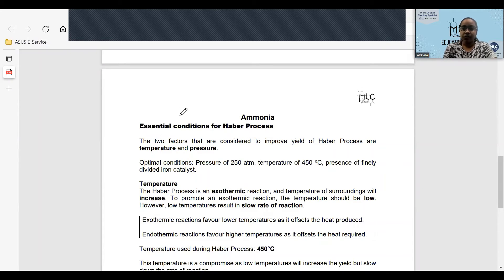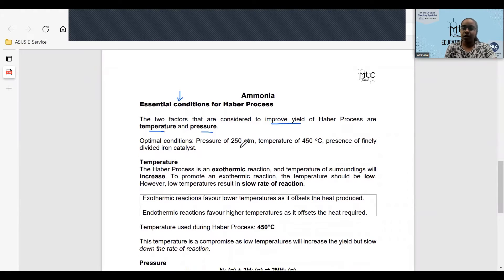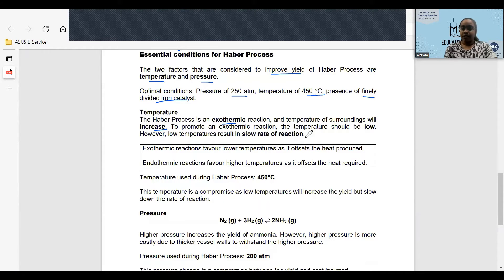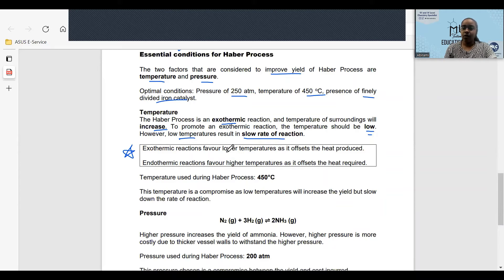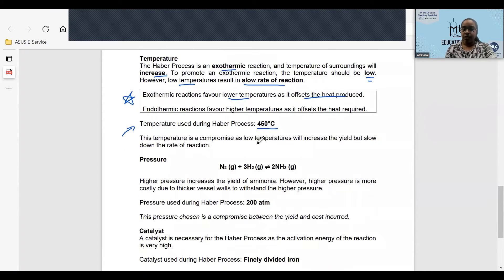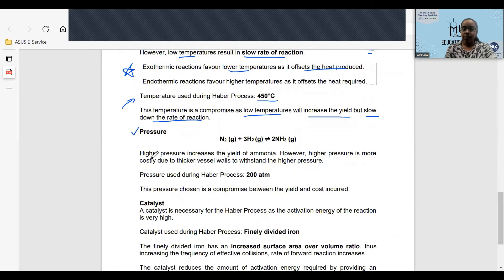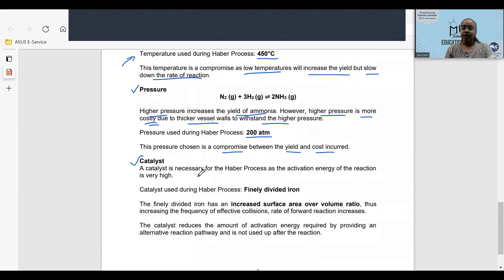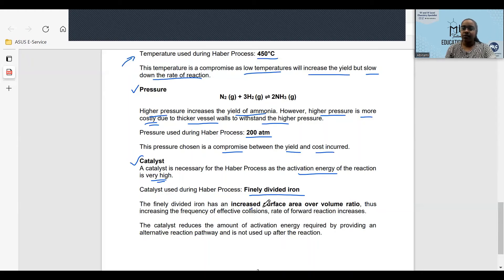55 Essential Conditions for Haber Process